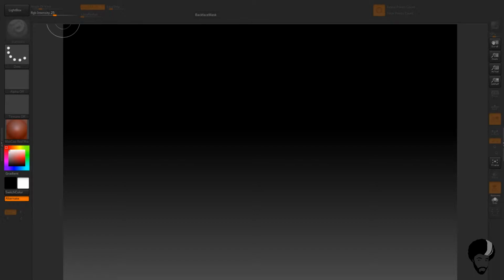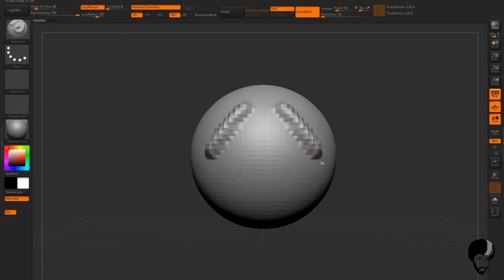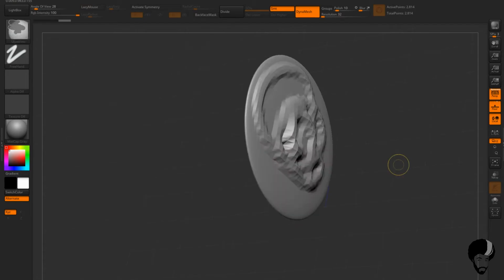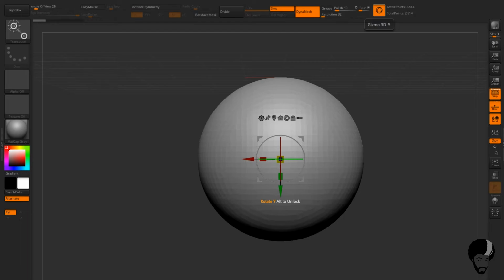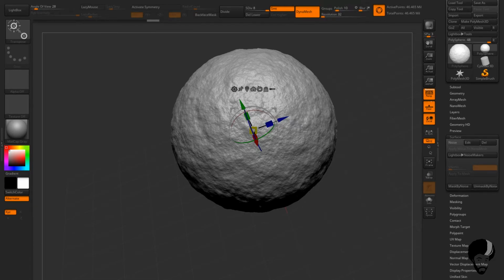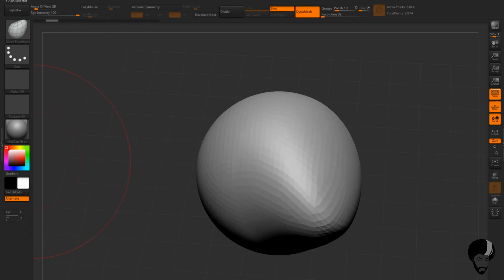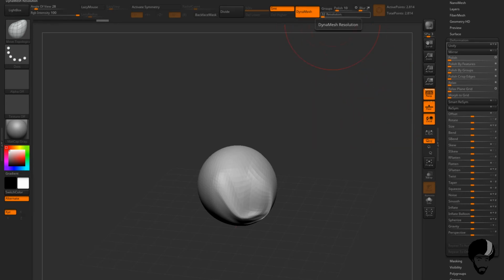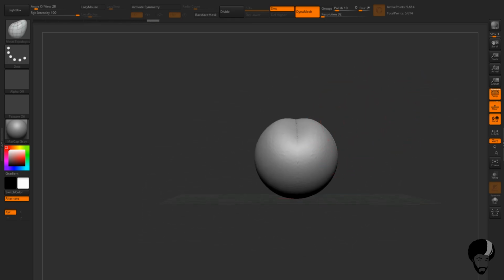My Zbrush UI Loadout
This is the D you want! All 3 of them.

Official “My Zbrush UI Loadout” video by The Black Bob Ross

Thank you for your watching my videos and all your support.